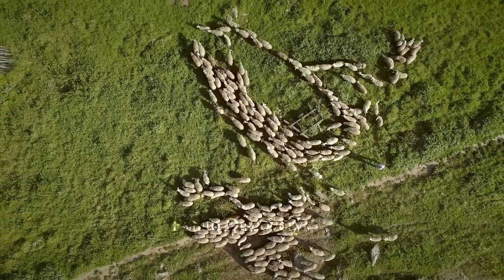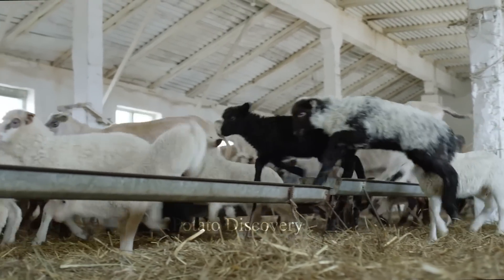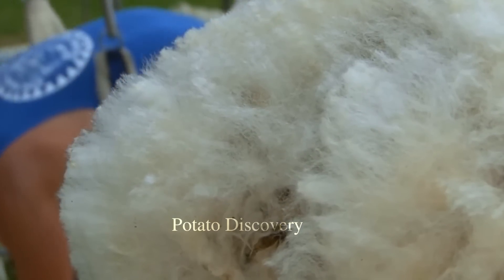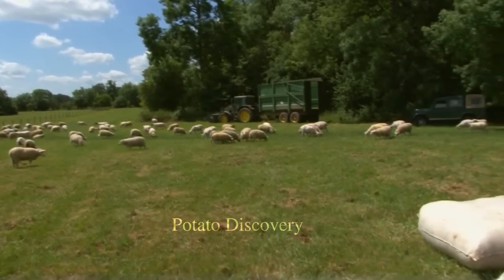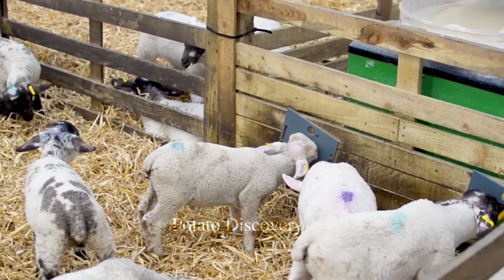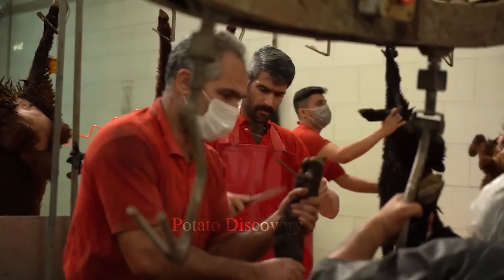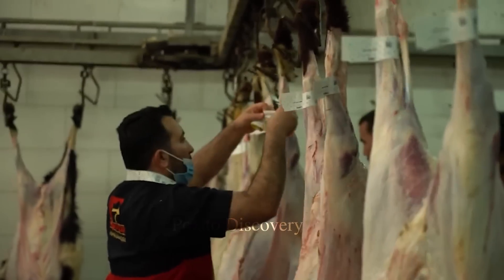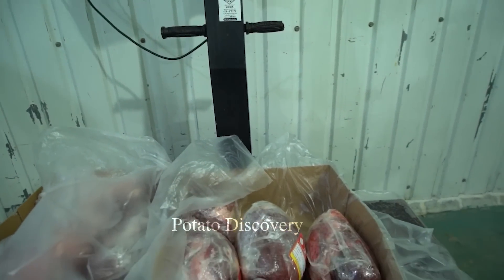Smart Sheep Farm - Sheep Processing Technology That Are At Another Level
Modern sheep farming and meat processing technology have significantly transformed the industry, offering numerous benefits in terms of efficiency, animal welfare, and product quality. Advanced breeding techniques enable the selection of superior genetics, resulting in improved meat yield, quality, and disease resistance. Precision farming practices, such as controlled grazing systems and automated feeding, ensure optimal nutrition and efficient resource utilization. State-of-the-art housing facilities provide comfortable environments, with climate control systems maintaining ideal temperatures for sheep. Advanced reproductive technologies, including artificial insemination and embryo transfer, facilitate genetic improvement and breed enhancement. Additionally, modern meat processing technology ensures hygienic and efficient processing of lamb and mutton, maintaining freshness, tenderness, and flavor. Innovative packaging techniques, such as vacuum sealing, extend shelf life and preserve product quality. Furthermore, strict quality control measures, including microbial testing and traceability systems, ensure food safety and meet consumer expectations. The integration of technology in sheep farming and meat processing has revolutionized the industry, enhancing productivity, animal welfare, and the overall quality of lamb and mutton products.
Hello everyone, welcome to Potato Discovery channel
Youtube channel explores processing technology, agriculture technology and modern machinery in the world
you can see modern processing technology and modern agriculture, modern agriculture machines that are at another level in the world at youtube channel potato discovery
00:00 - sheep farming
0:29 - sheep farm
3:18 - sheep spawn
3:50 - lambs
4:07 - sheep care
4:53 - lamb processing plant
6:33 - packing lamb
Images and Videos are free to use under license from:
♦ pexels
♦ pixabay
♦ Some of the material used in the video belongs to the esteemed owners.